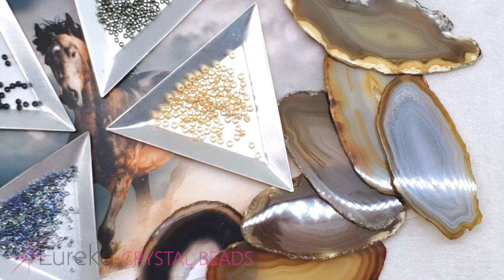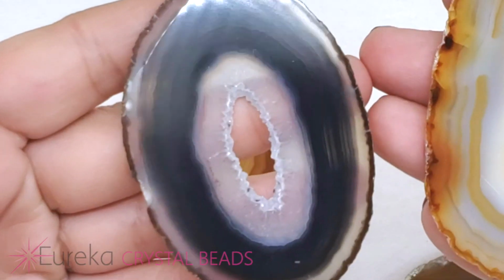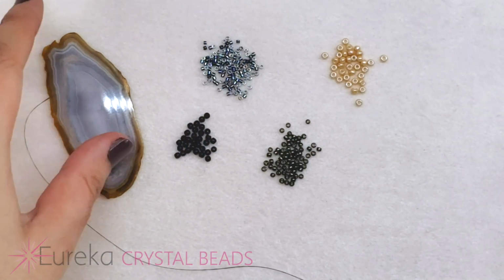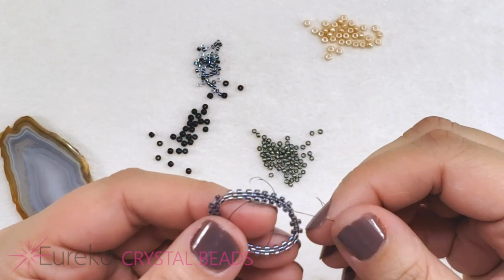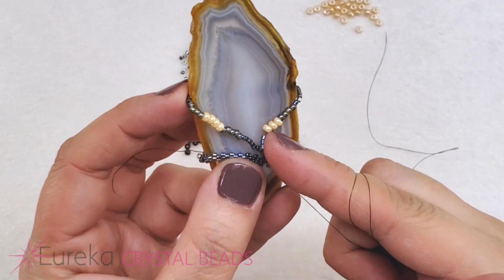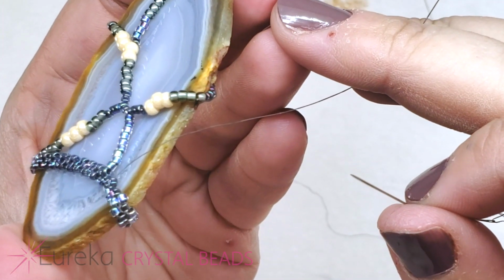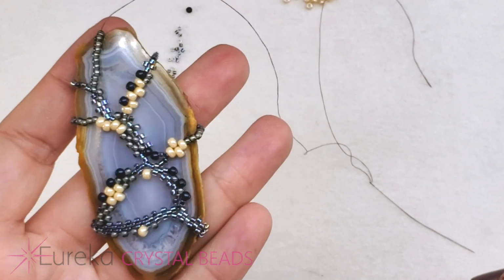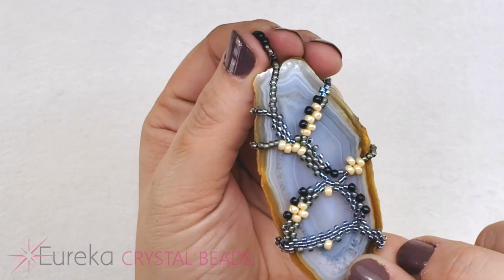How to make a free-form peyote pendant with an agate slice! Free beading tutorial video.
SKILL LEVEL: Beginner/Intermediate Bead Weaving

Follow along with Leah as she shows you the tips and tricks for designing and creating a free-form peyote bezel around a stunning agate slice! She uses beautiful selections from our newest Eureka Collection: Wildhorse...